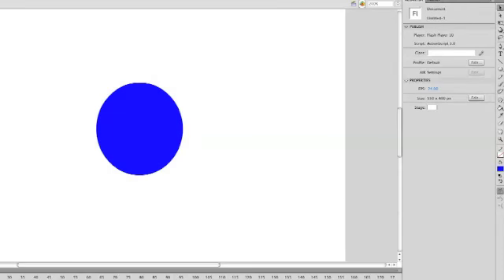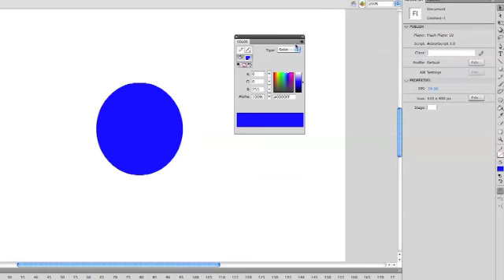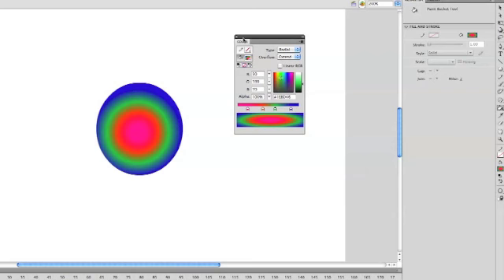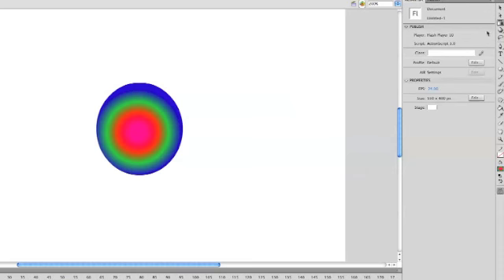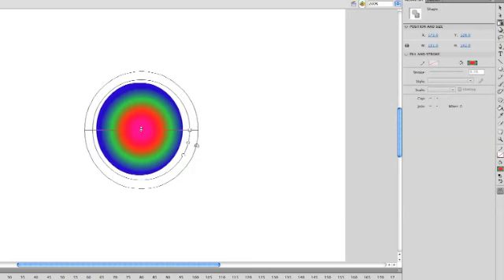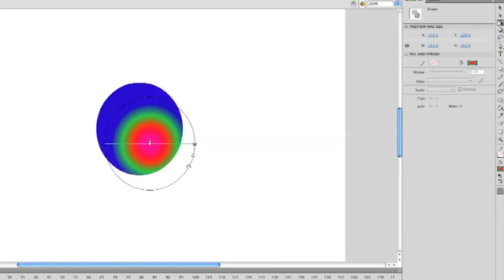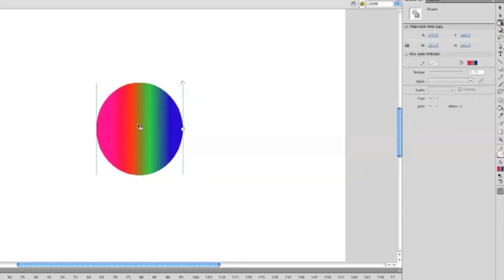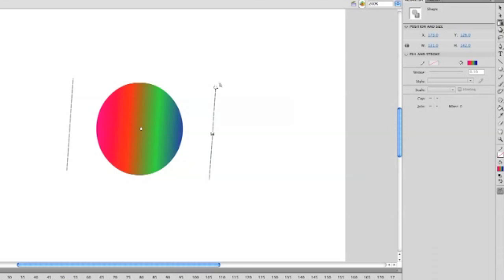Gradients and Gradient Transform Tool - Adobe Flash CS4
Heres my second video!